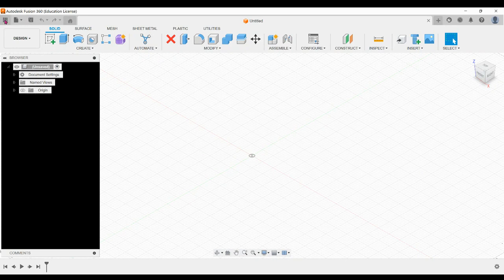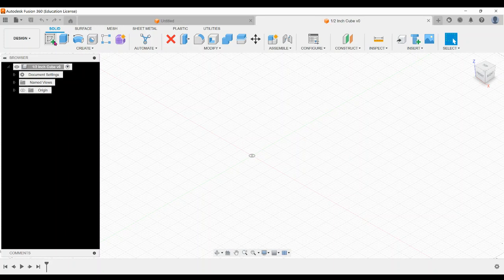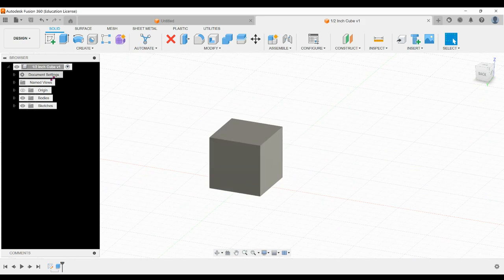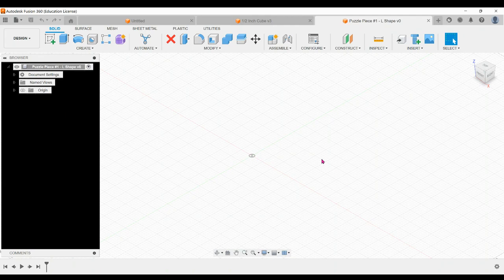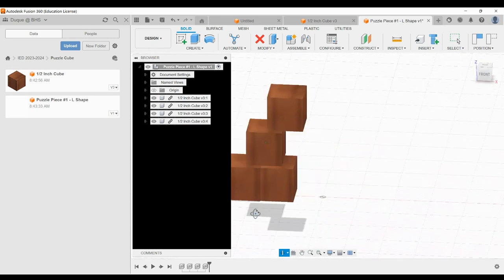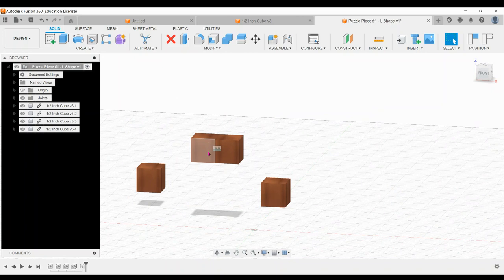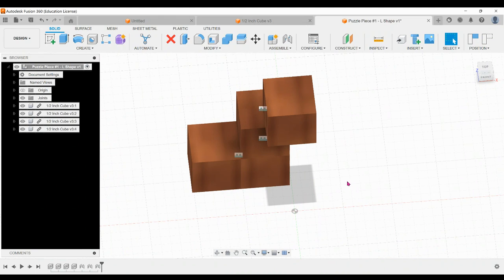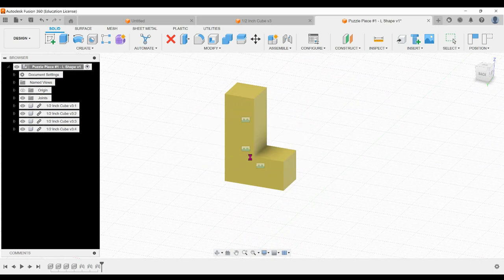Puzzle Cube - Creating Your First Puzzle Piece in Fusion360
The class has been working on creating a 5-piece puzzle cube out of 27 wooden cubes (resulting in a 3 block x 3 block x 3 block cube when assembled).  Prototypes were constructed using actual wooden cubes and double-sided tape, then made perminant with the help of glue.  Now, the task is to re-create those prototyped pieces in Fusion360, with the goal of 3D printing the pieces as their finished product.

This video was created to show the class how to create a 1/2" cube as a separate part, how to bring in parts for use in a design, and how to use the joint function.